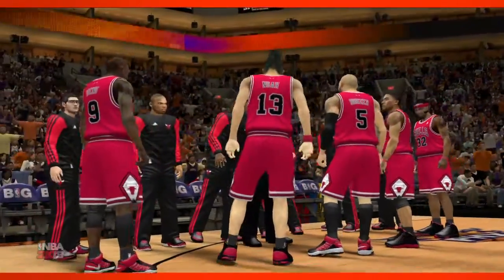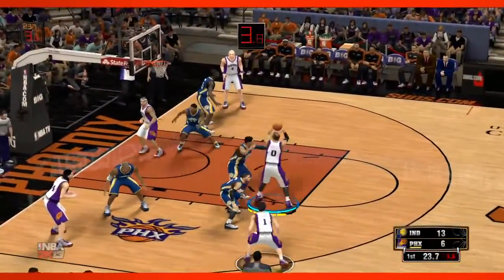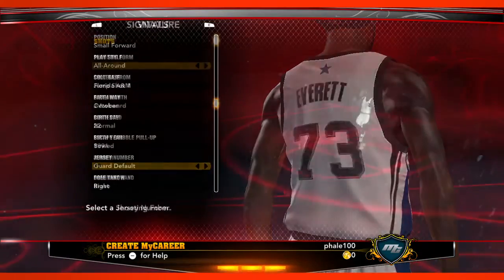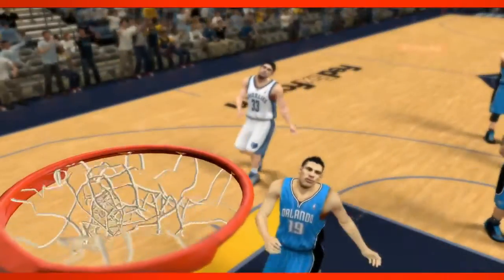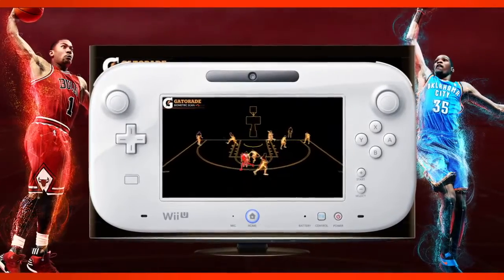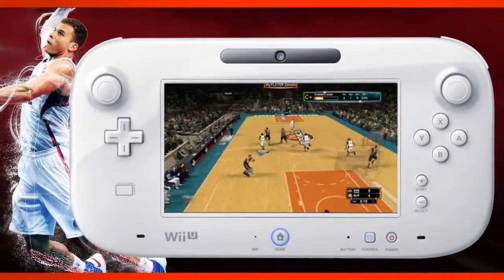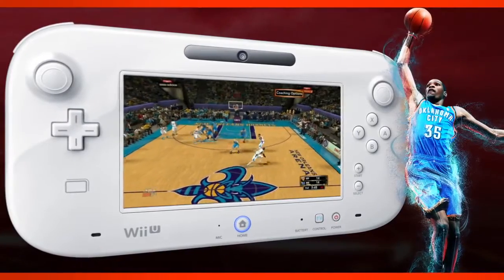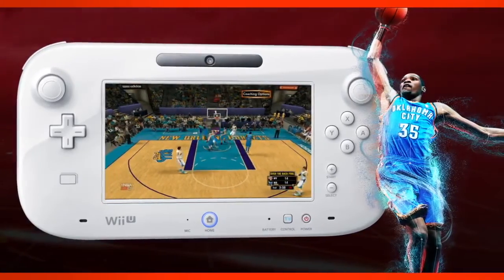NBA 2K13 - Ontwikkelaar Over De Wii U